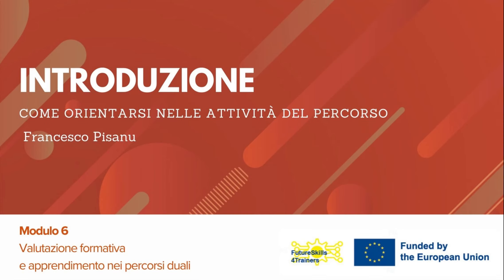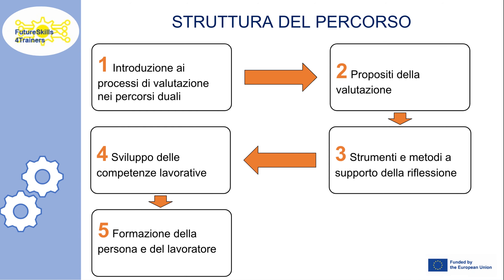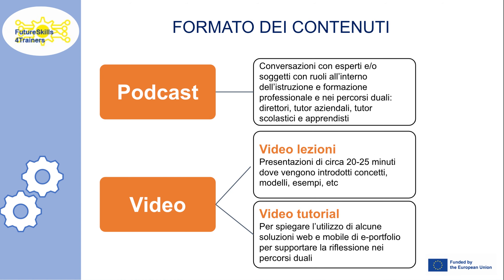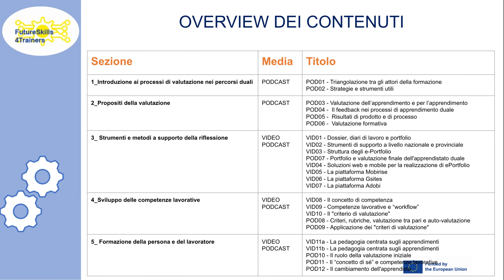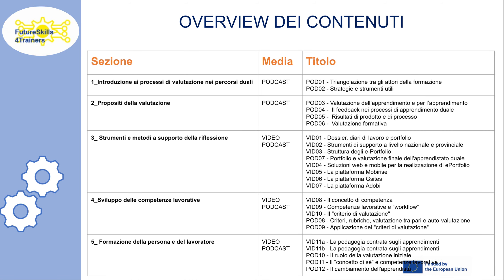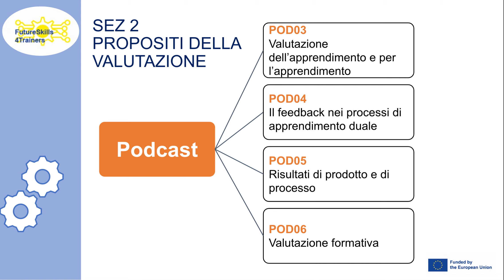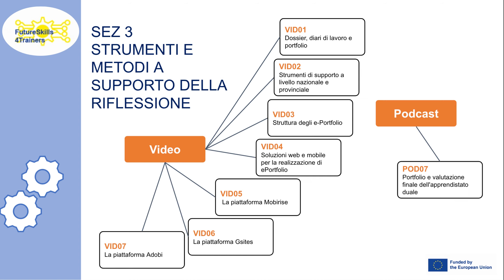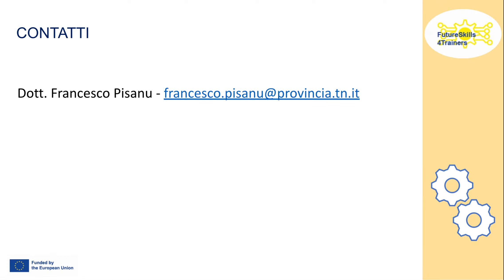M6 Slide Presentazione 2